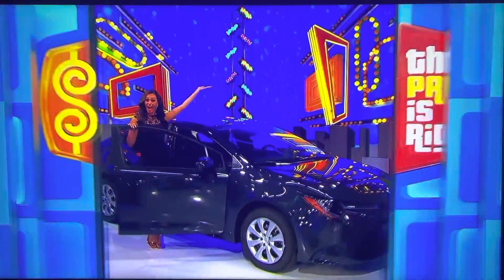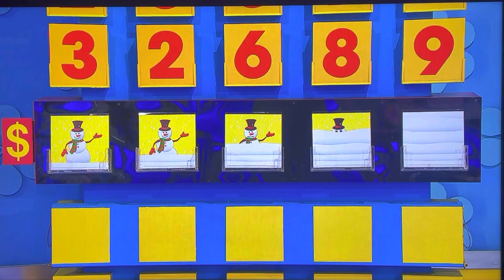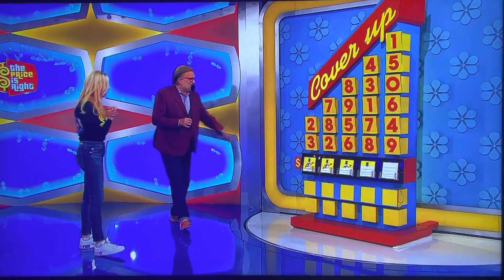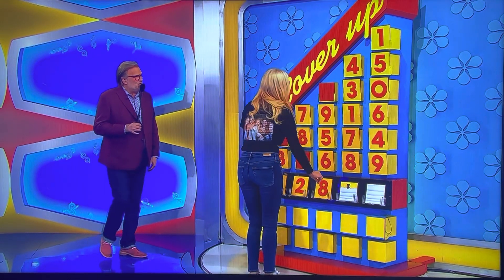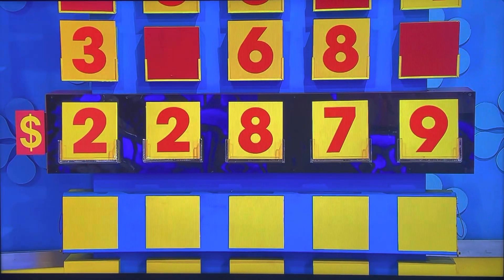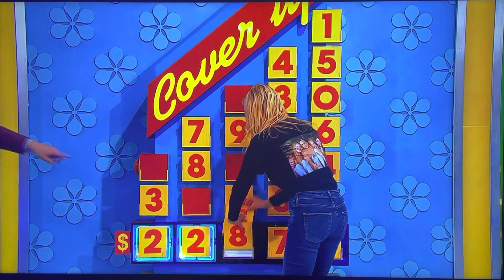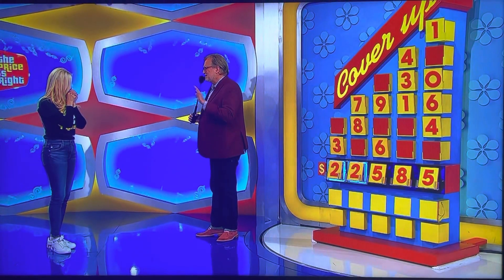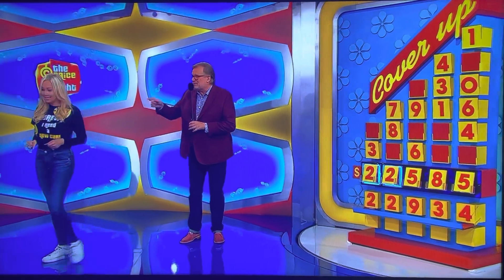The Price is Right - Cover Up - 1/18/2023